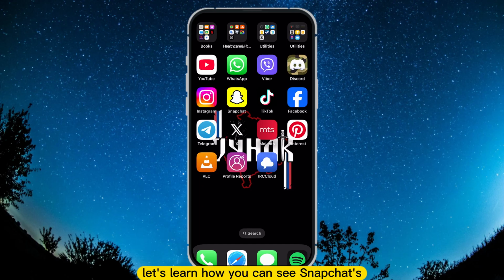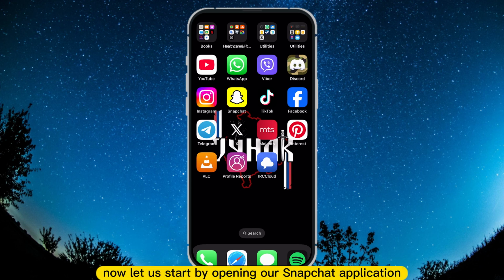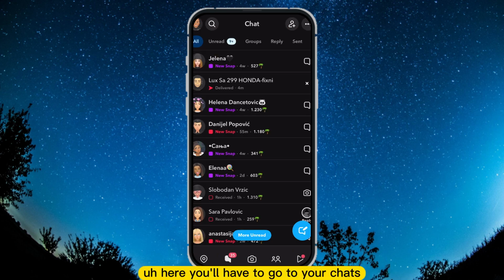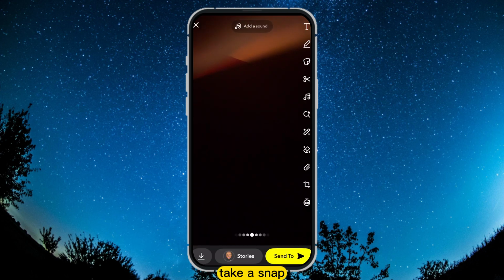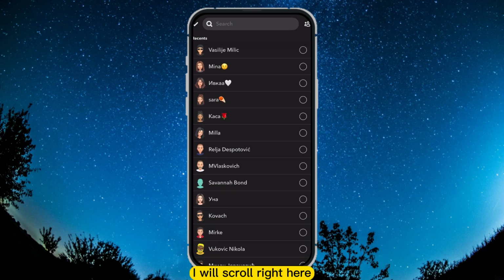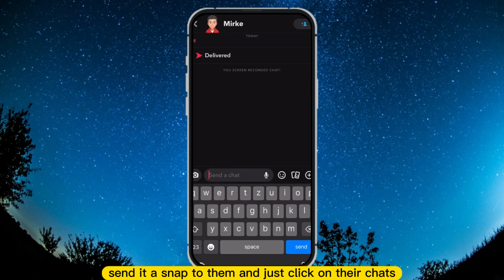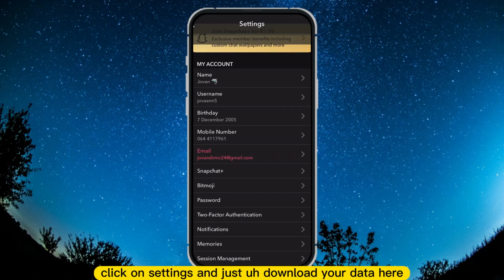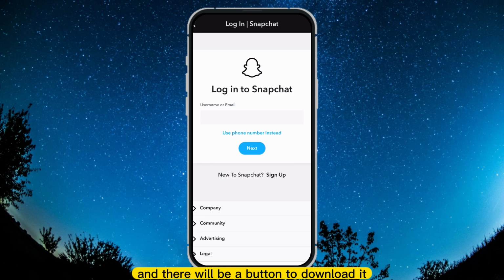How to See Chats With Someone Who BLOCKED YOU on Snapchat | Snapchat Tutorial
Wondering if you can view chats with someone who has blocked you on Snapchat? This video dives into the reality of Snapchat’s blocking features and what happens to your conversations.